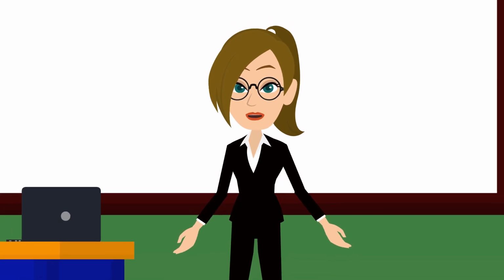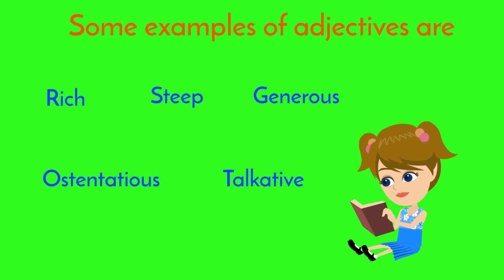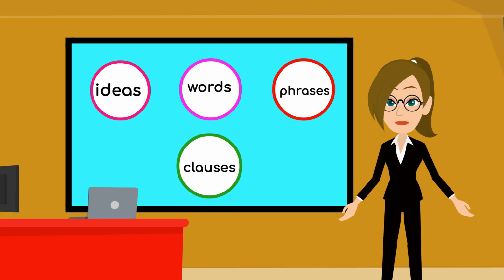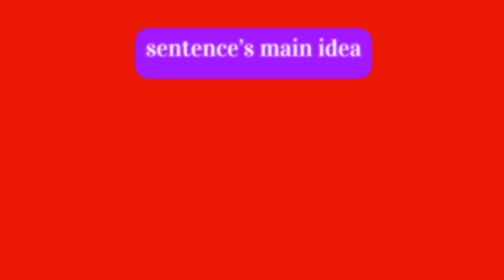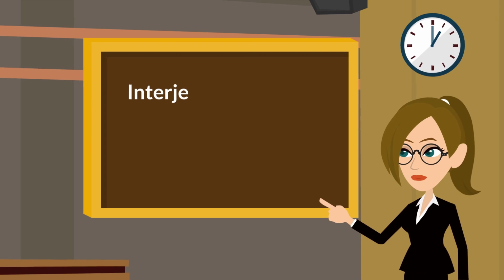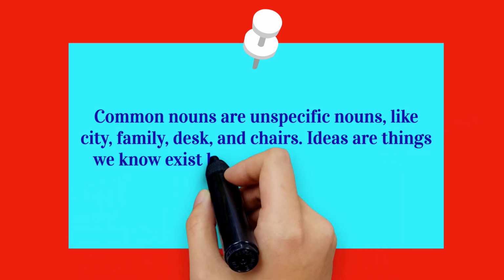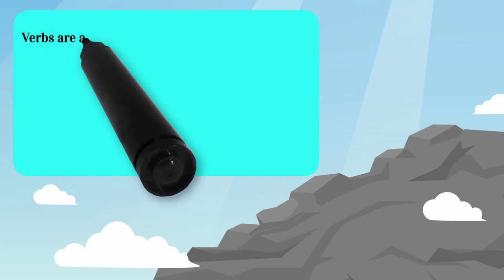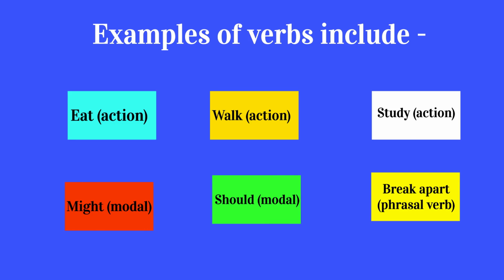English Parts of Speech Explained: The 9 Types of Words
English - Learn the nine parts of speech with this video!